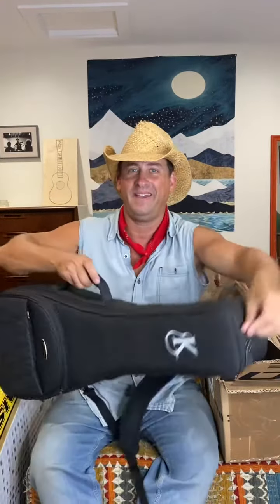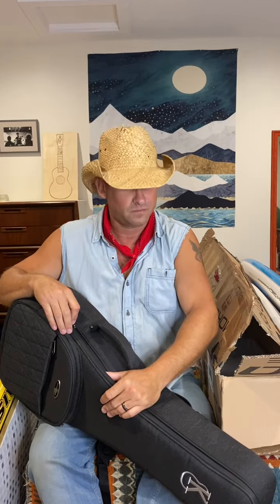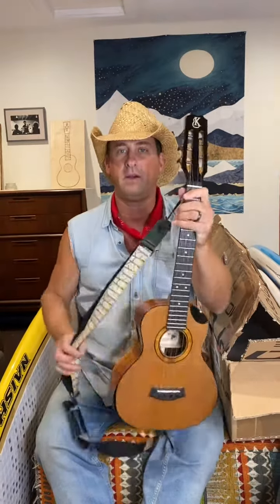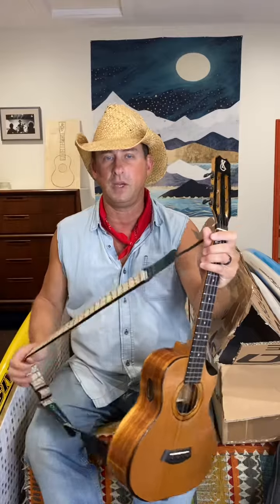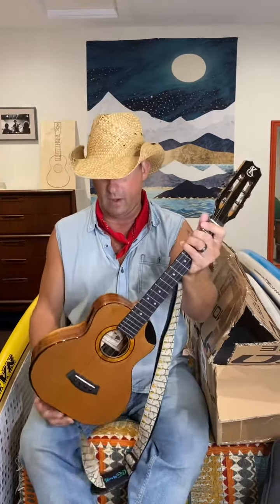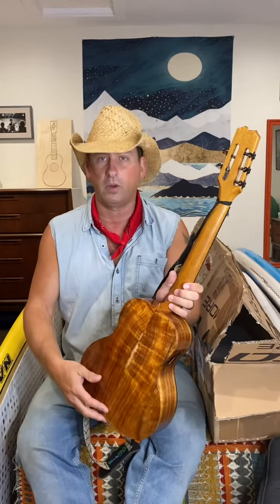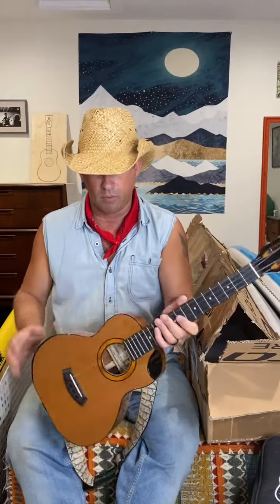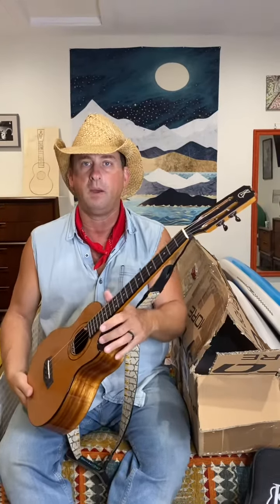Lil Rev’s Kanile’a ST-5 Unboxing